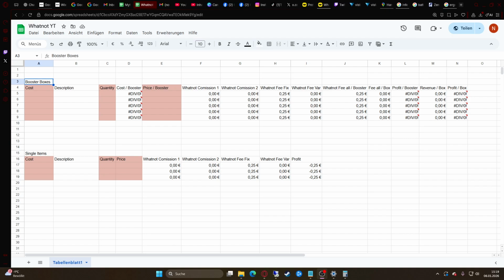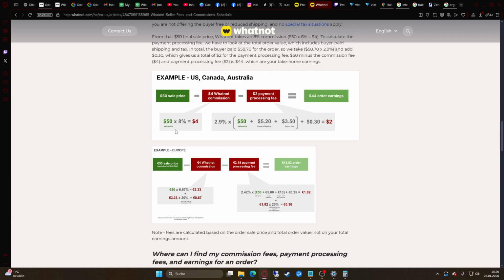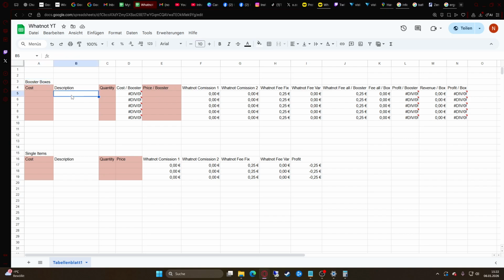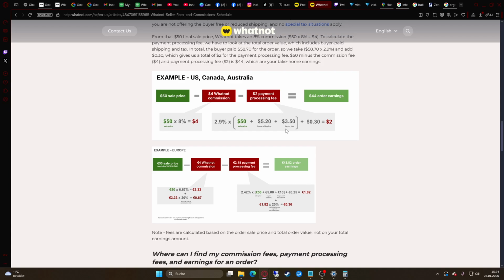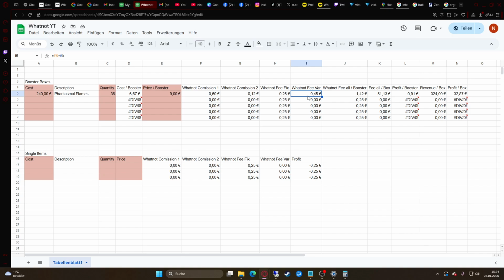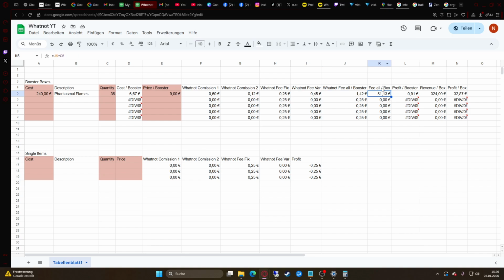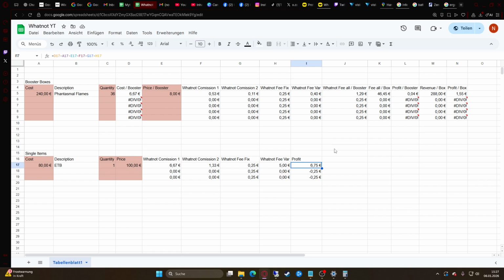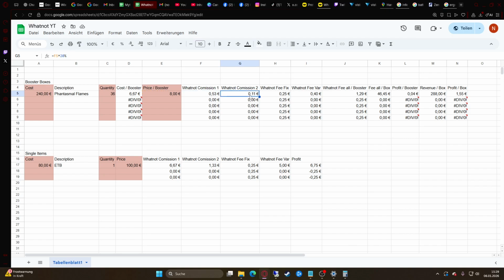Whatnot Spreadsheet to calculate profit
Here is my Whatnot Cheatsheet to calculate profit and cost for all the items I am selling on the plattform. What to change for US/Canada/Australia is towards the end of the video. Almost forgot that part :P